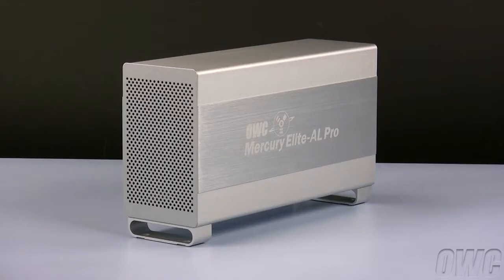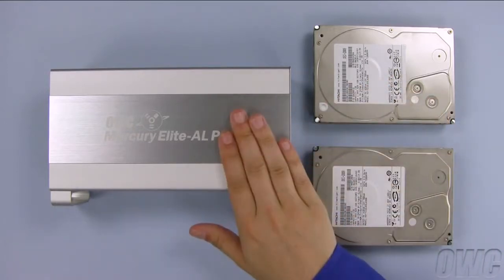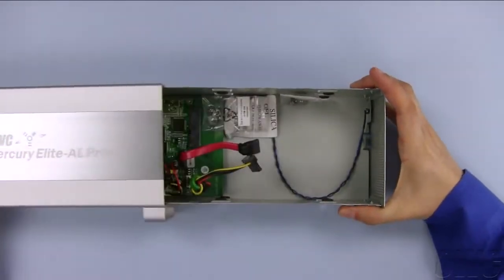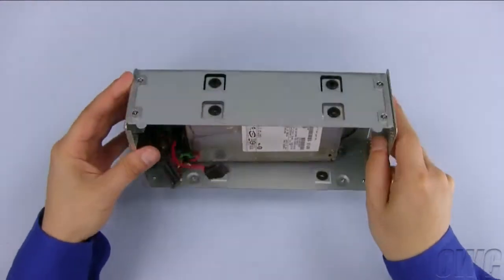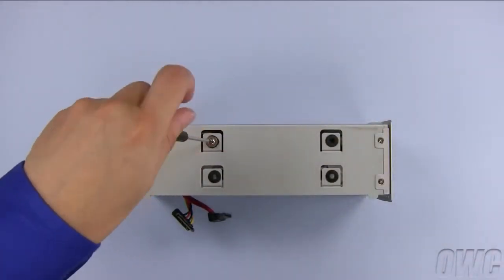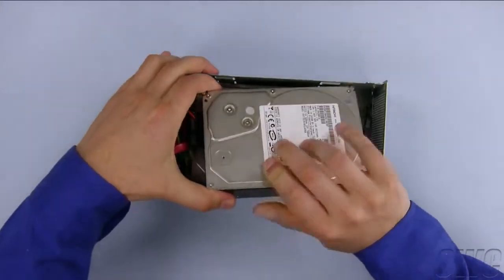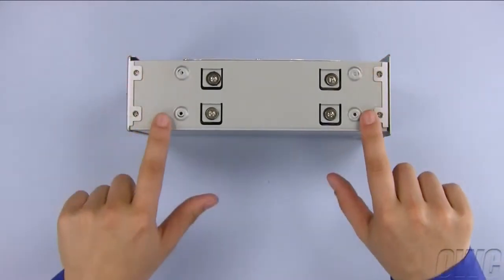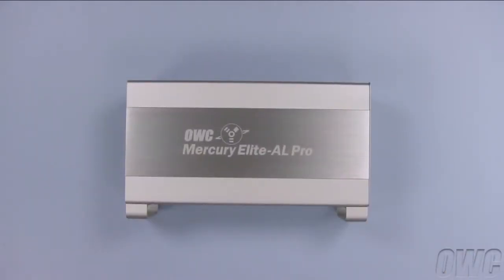Ynzal | OWC Mercury Elite Pro Dual RAID Drive Installation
OWC's step-by-step videos of how to install two Serial ATA (SATA) hard drives in an OWC Mercury Elite Pro Dual RAID Enclosure.

Use of this video is strictly for presentation and marketing purpose only; and for the product's promotion to the market we cater to. Rights and ownership of this video remain and belong to its respective manufacturer, owners, and holders.